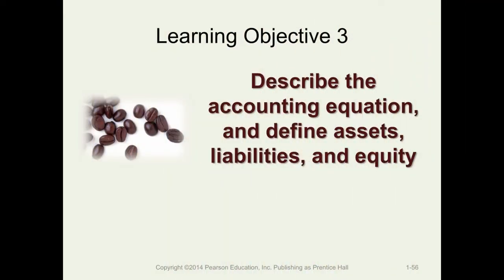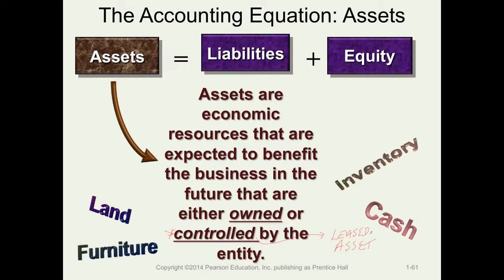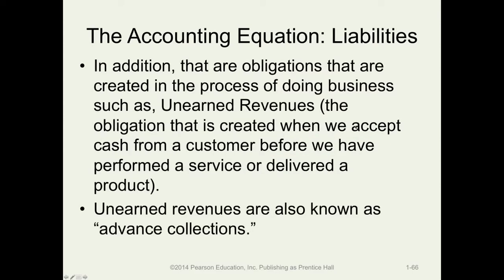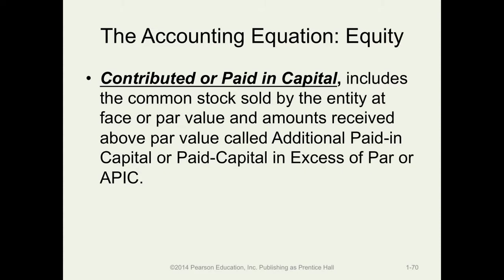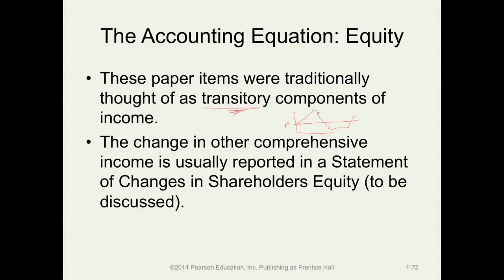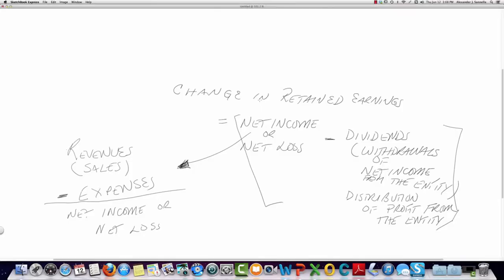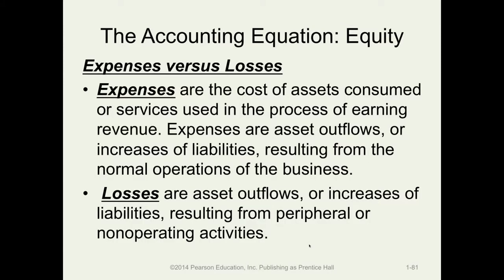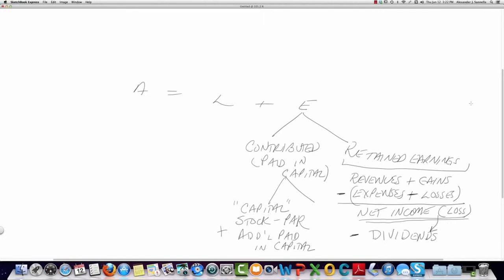Financial Accounting (Gold Series) - Professor Sannella (Chapter 1: Module 3)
Learning Objective 3: Describe the Accounting Equation & Define Assets, Liabilities, and Equity.

Time Stamps:

00:07 Learning Objective 3: Describe the accounting equation, and define assets, liabilities, and equity

00:25 The Accounting Equation

06:42 The Accounting Equation: Assets

12:11 The Accounting Equation: Liabilities

18:15 The Accounting Equation: Equity

42:42 The Accounting Equation: Expenses

45:53 The Accounting Equation: Dividends

46:52 Contributed or Paid In Capital and Retained Earnings

In this video, Professor Sannella explains each part of the accounting equation. He proceeds by discussing expenses and dividends. The video concludes with an explanation of contributed or paid in capital and retained earnings.